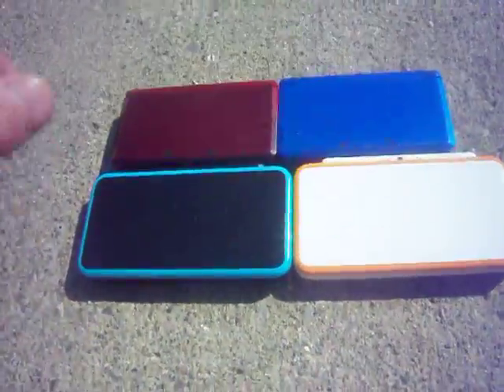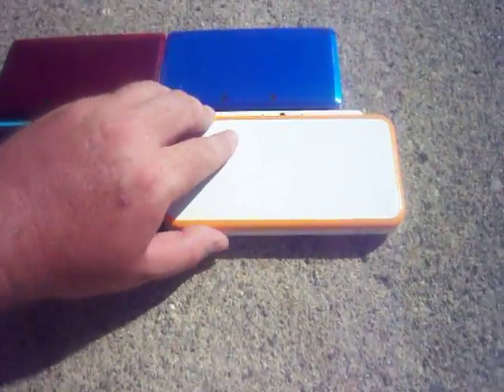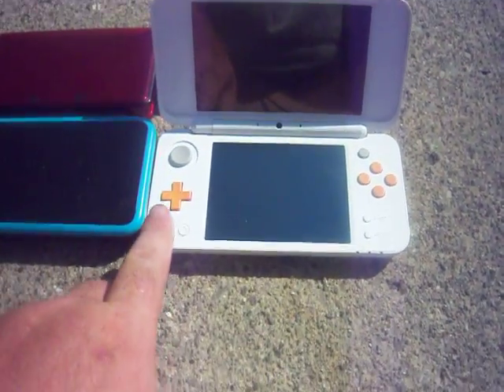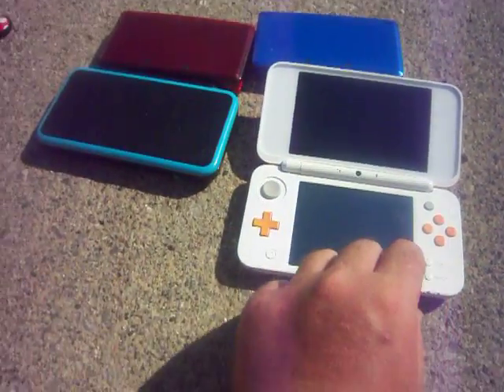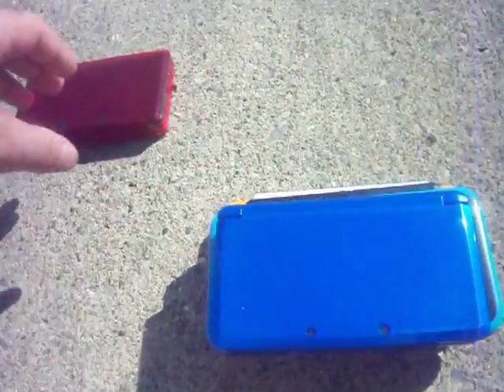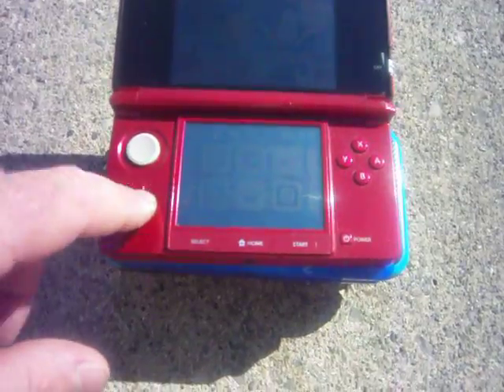Review Of My Nintendo Handheld Systems And Games Video #1